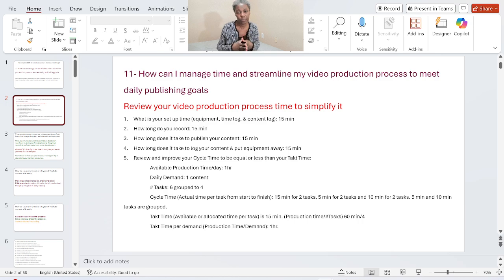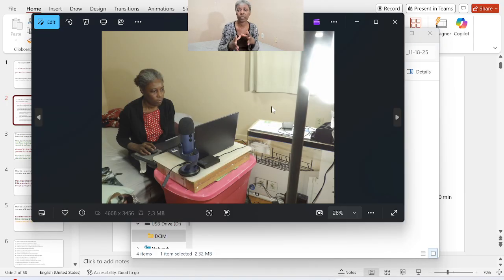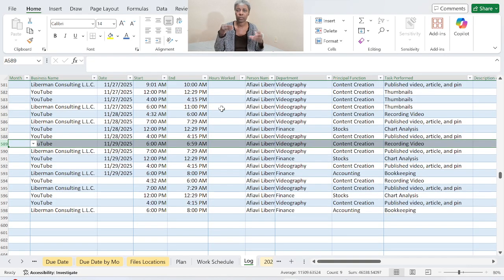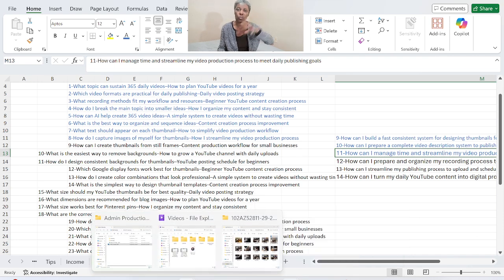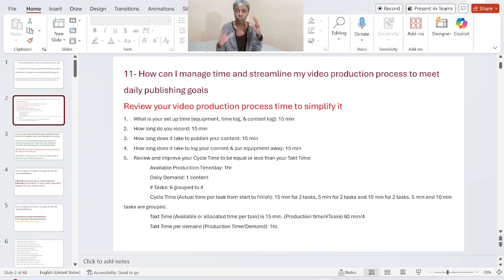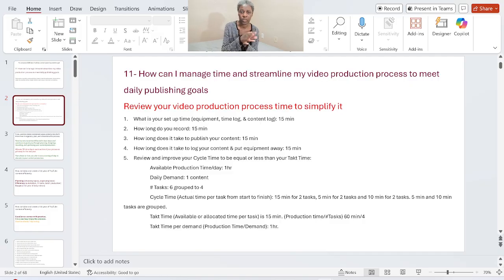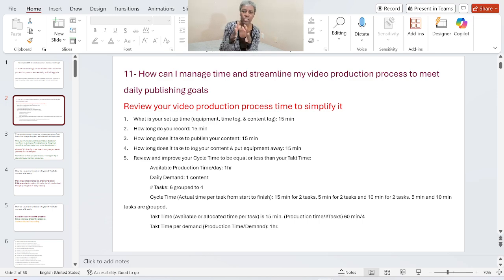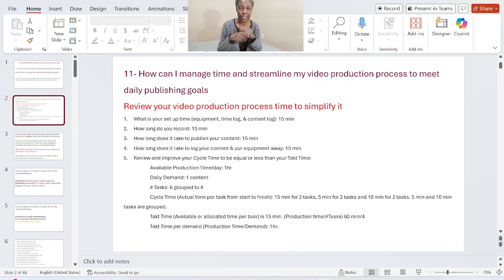11-How can I manage time and streamline my video production process to meet daily publishing goals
Track setup, recording, and publishing times to identify bottlenecks. Group similar tasks into batches and set target times for each step to maintain consistency.
If you want to create consistent video content, but don’t know how to organize, plan, and streamline the process.
Here is a structured workflow with clear steps and questions to guide you through planning, designing, recording, and optimizing your content production.

11-How can I manage time and streamline my video production process to meet daily publishing goals v288
How do I plan and create a full year of YouTube content efficiently
Planning (choosing topics, organizing ideas)
Efficiency (automation, AI tools, batch production)
Scope (a full year of daily videos)
Content planning: Selecting a topic for an entire year and breaking it down into daily ideas.
Video production methods: Choosing formats and recording approaches.
AI integration: Using AI to generate 365 content ideas.
Thumbnail design: Planning text, creating images, removing backgrounds, and designing for multiple platforms.
Organization: Sorting ideas, identifying recording types (camera vs. screen), and writing concise answers for each video.
Good Workflow for producing daily YouTube videos
To publish videos daily without spending time on editing, choose a format that lets you record and upload quickly. Focus on how you want to deliver your message in a simple way.